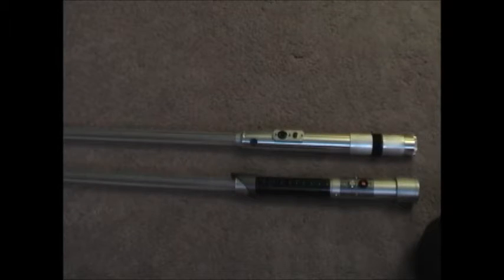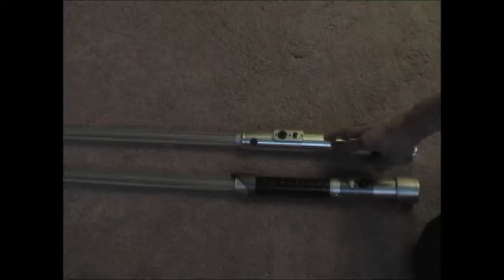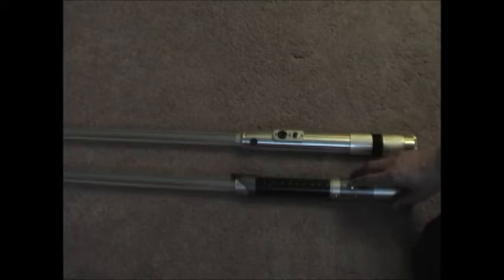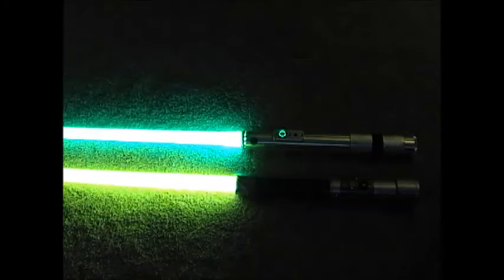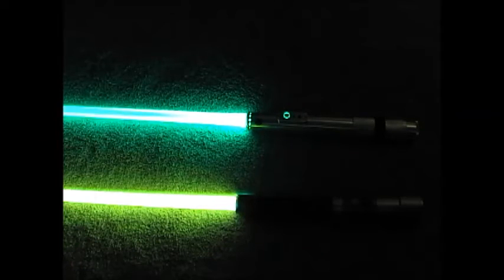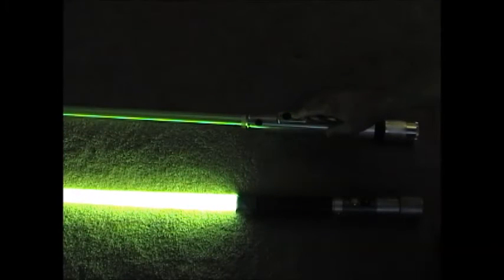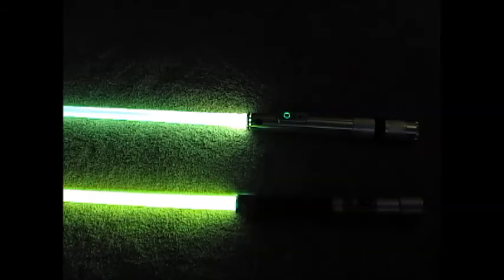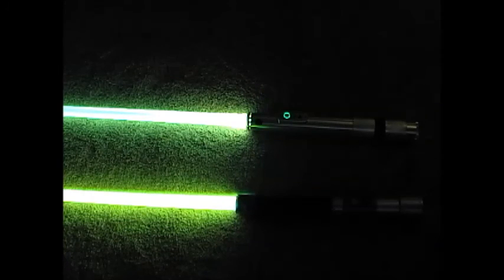Luxeon Rebel Lime Vs Green Color Compare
Compare the Luxeon Rebel lime color to the standard green color.